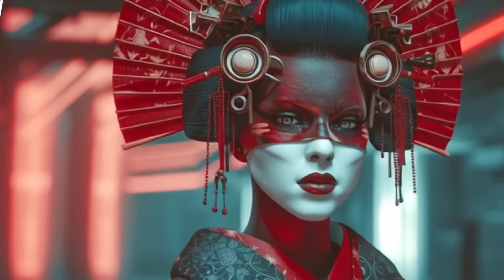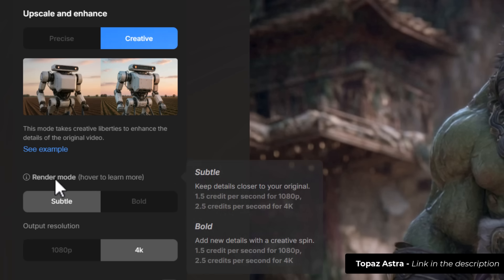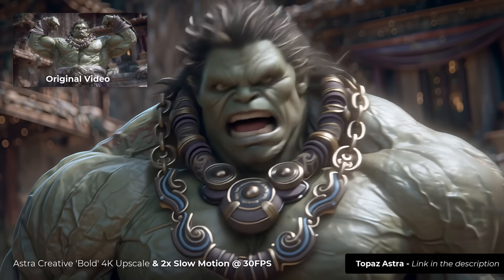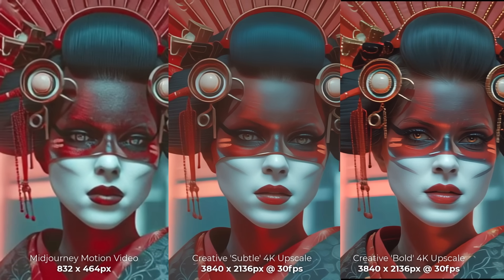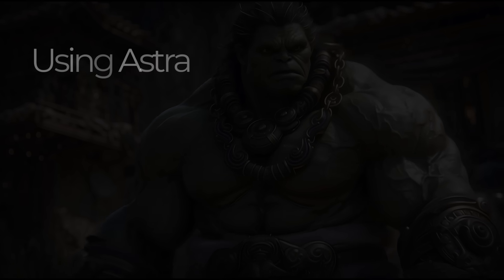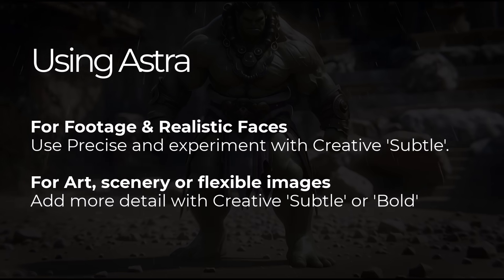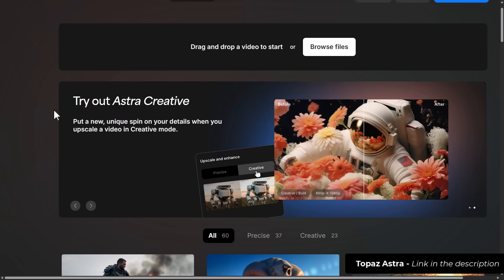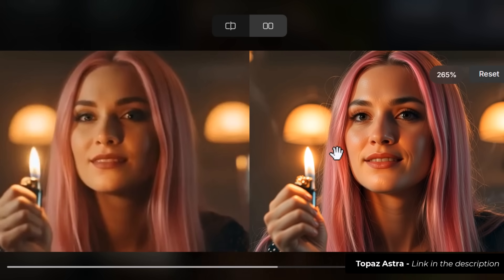TOPAZ ASTRA the next step in AI Video upscaling? (4K Midjourney AI Videos!)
Learn to us Topaz Astra, and bring your Videos to 4K with AI generated detail.  This is perfect for Upscaling AI Art, Footage or Midjourney Motion videos to 4K!

Over 1000 Midjourney styles you can try!

// TIMESTAMPS

0:00 - Intro & how to use Topaz Astra to upscale your videos
3:04 - Add video frames and slow motion using AI Frame Interpolation
4:10 - Midjourney Motion 4K AI Video Upscale Comparisons
6:32 - Comparions of other AI Video Upscales (inc Leonardo AI & Kling)
7:31 - How well does Astra Upscale Real footage to 4K?
8:43 - Tips for using Astra for better video upscales
10:30 - How does Topaz Astra compare to Topaz Starlight Video upscaling?
12:38 - Other tools & Pricing